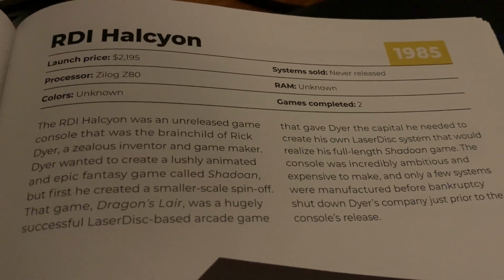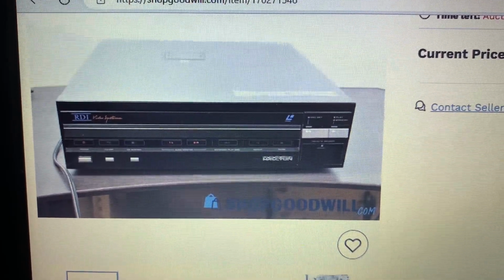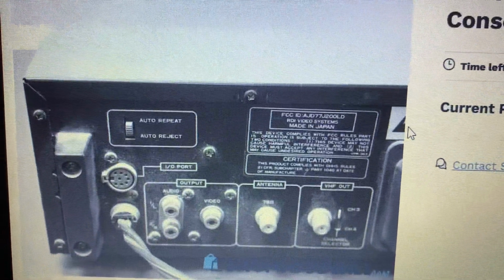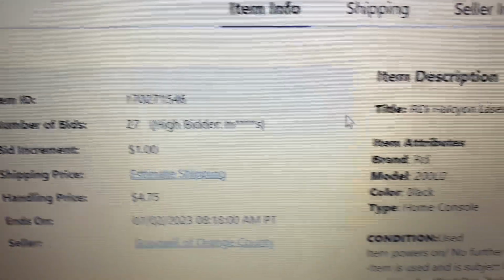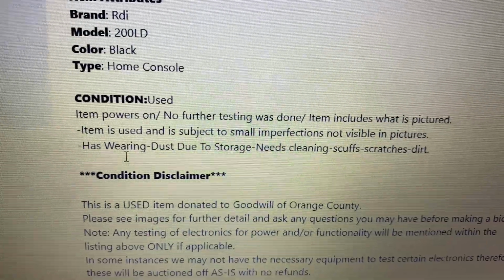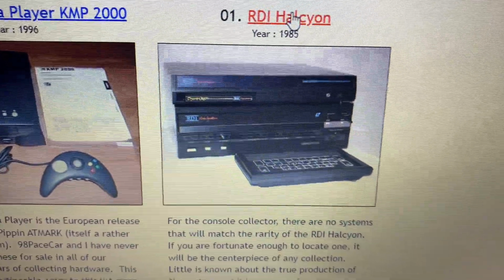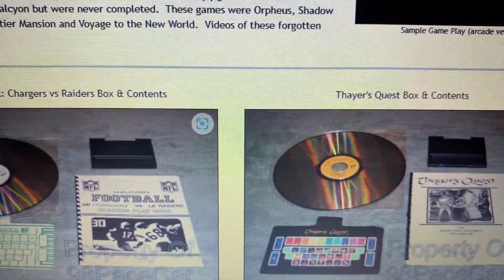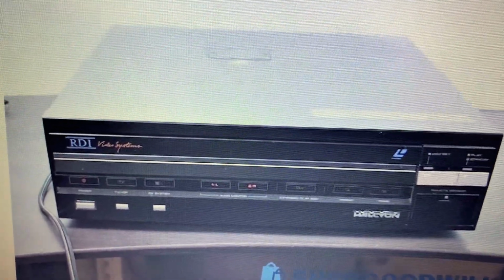This Super Rare RDI Halcyon shows up on ShopGoodwill and sells for over $3000!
In this video, we're wondering why someone would donate this gaming unicorn console the RDI Halcyon to Goodwill? Is it because they're moving and don't have room for it anymore? Is it a collector's item? Or is there a more complicated story behind this unexpected donation?  This really is a trash to treasure for sure.